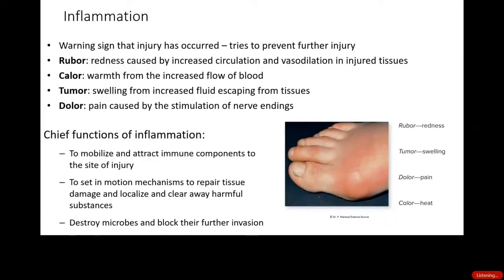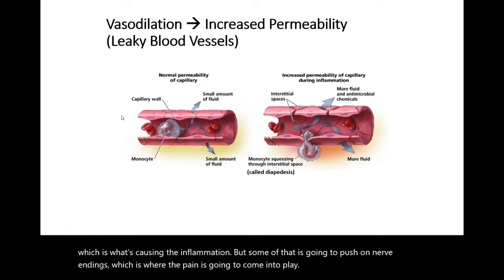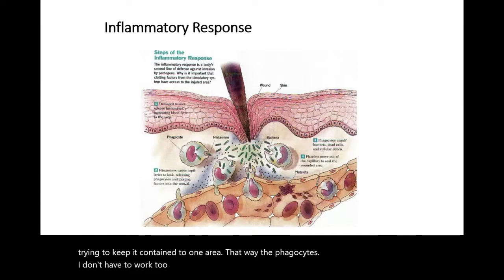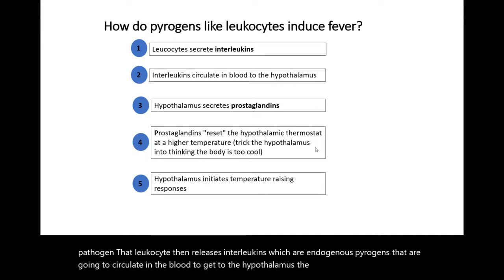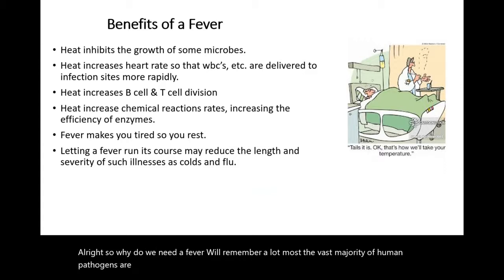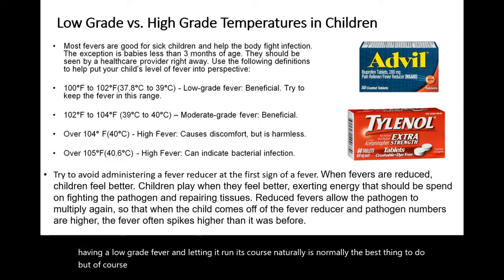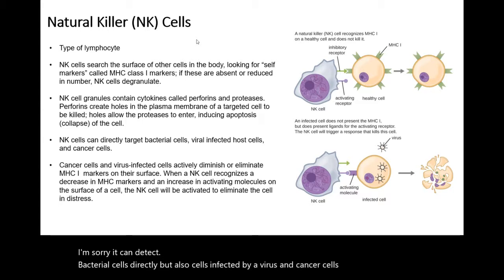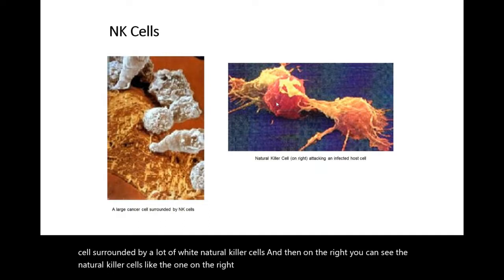Nonspecific (Innate) Immunity: Inflammation, Fever, NK cells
This video focuses on inflammation, fever (pyrexia), and NK cells, all of which are part of our second line of defense.